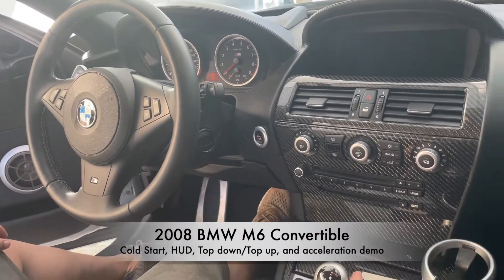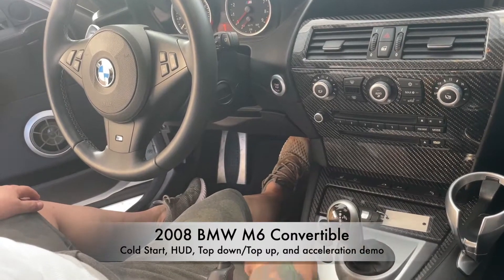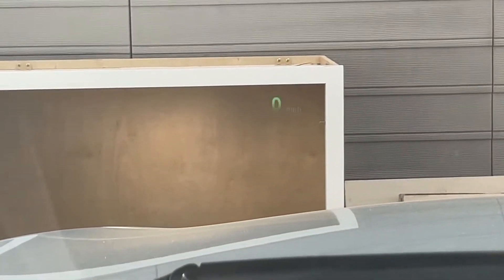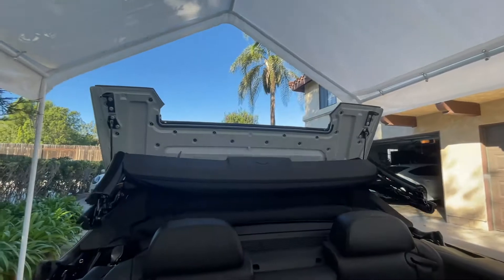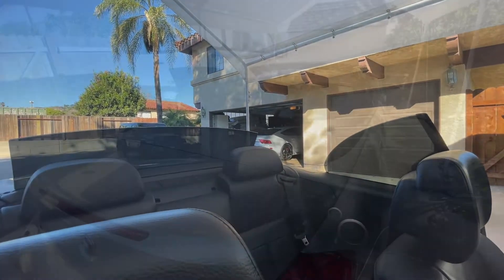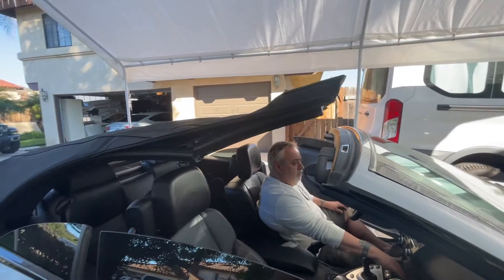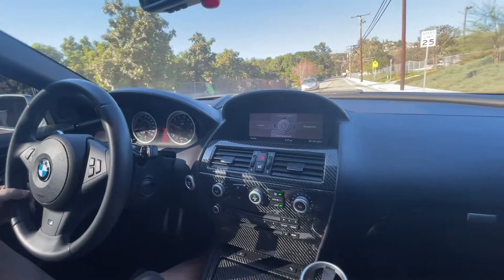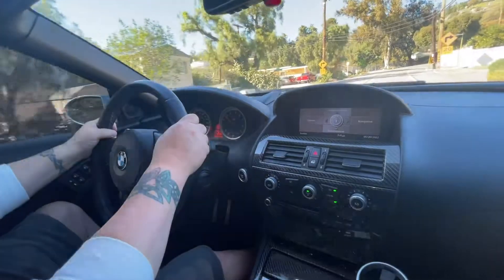2008 BMW M6 Convertible cold start, HUD, top down/up, and acceleration demo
Quick demonstration of a cold start, HUD, convertible top being lowered and raised, and a brief acceleration for this car on Bring a Trailer.